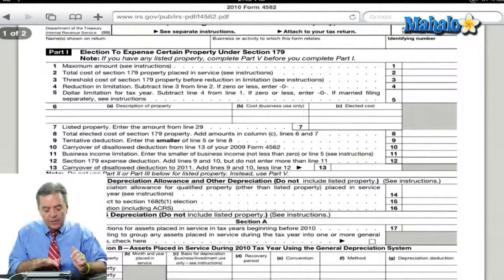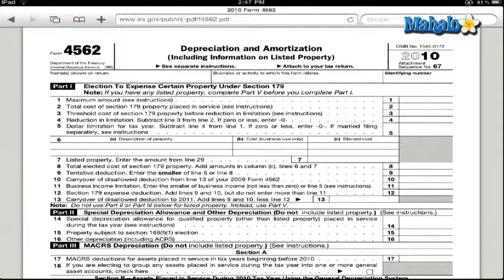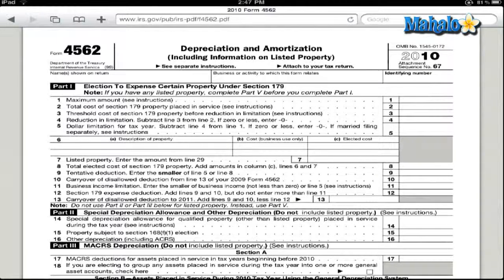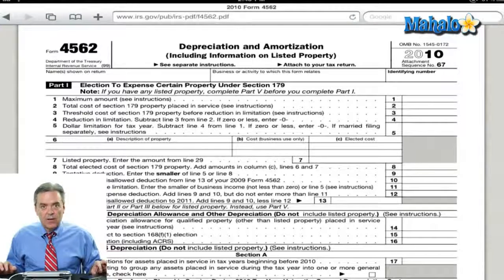Beautiful Flower Arrangements Relaxing Music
Research tax relief companies online at BBB.org

Learn Pilates (but save $$$):
Keith Hall, a registered CPA and small business owner with over 20 years experience answering tax related questions for both individuals and small business owners such as himself. In this video, Keith answers the question, "where do I put the computer I purchased for my company on my tax return?"
Check out the related Mahalo Pages:
How to Avoid a Tax Audit:
How to Check Your Tax Refund Status:
How to File For a Tax Extension:
How to File Taxes If You Haven't Filed in Years:
How to File Taxes as a Gay Married Couple:
How to Determine Your Tax Filing Status:
How to Choose the Right Tax Forms:
1040ez Tax Form:
How to Organize Tax Documents:
How to Set Up a Tax Payment Plan:
2011 Grammy Guitar Lessons:
How to Cook:
How to Bake:
Mahalo Daily Videos:
How to Play the Xylophone:
Green Living:
How to Speak Russian:
Mahalo Travel:
Learn Biology:
How to Play Guitar Songs: